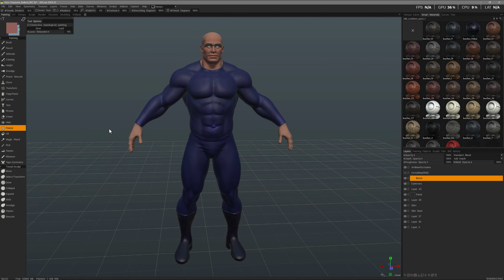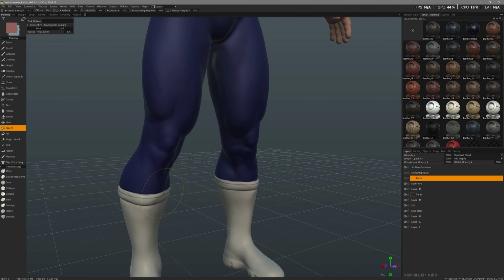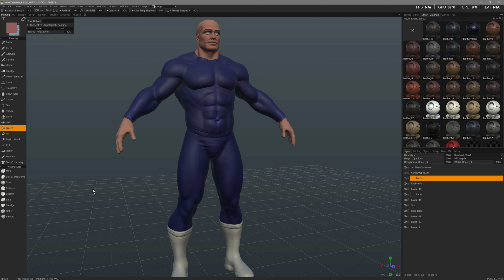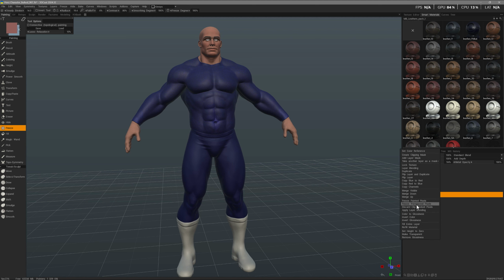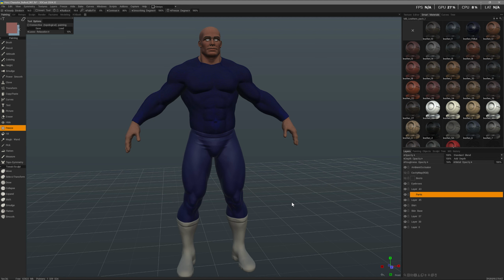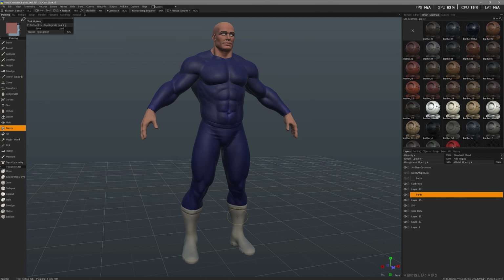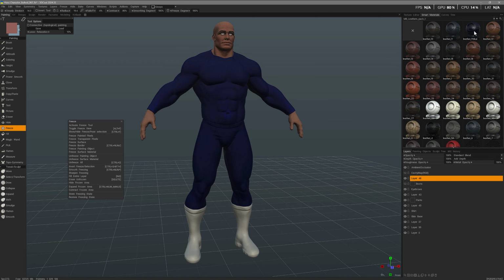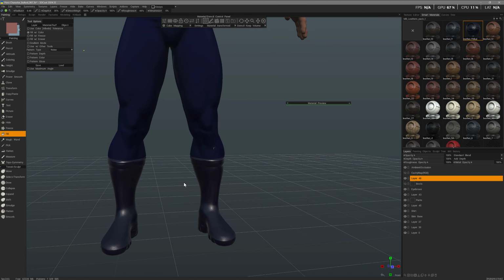Quick Tip: Freeze Painted/Transparent Pixels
This Quick Tip video demonstrates how a user can apply a Freeze Mask to either Painted Pixels or Transparent Pixels. This can help create masks quickly, in situations that might otherwise take more time and effort.